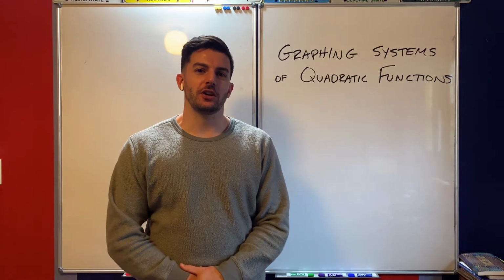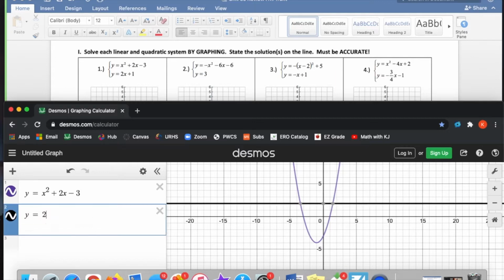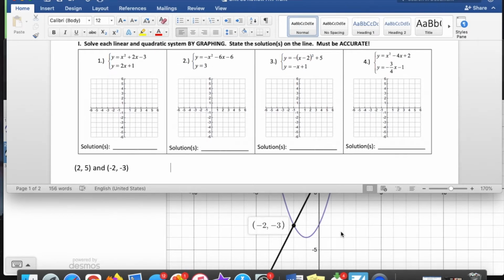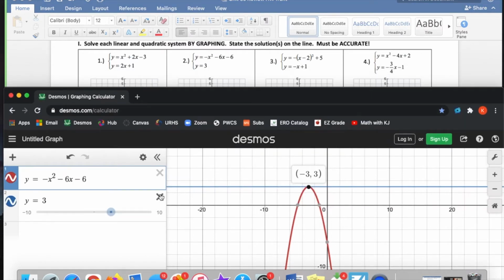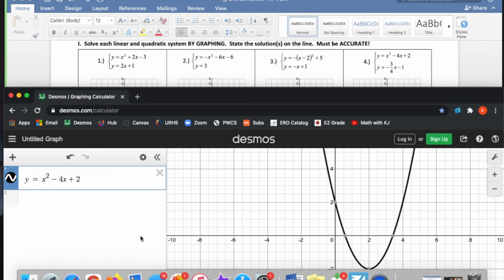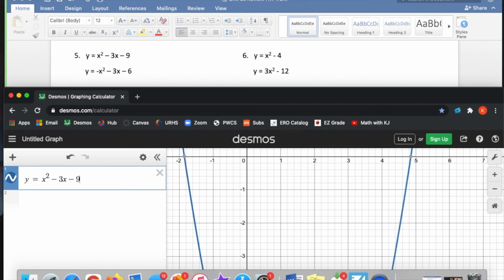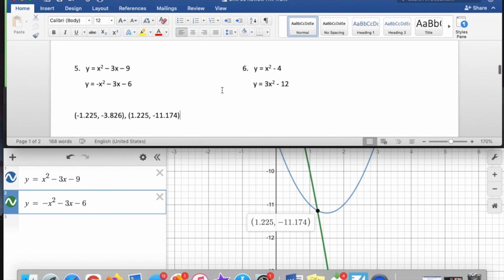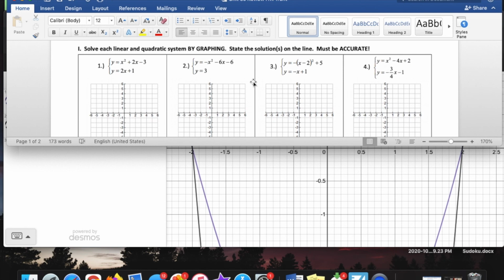Alg 2 Unit 3 - Quadratic Systems - Graphing & Solving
Solving & graphing quadratic systems of equations in Desmos.